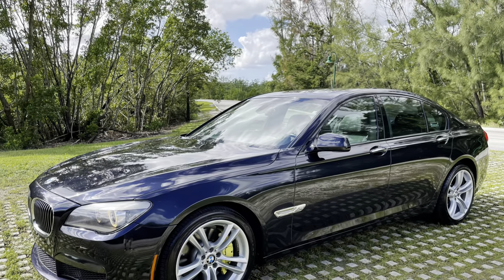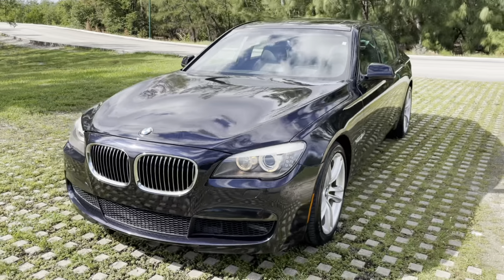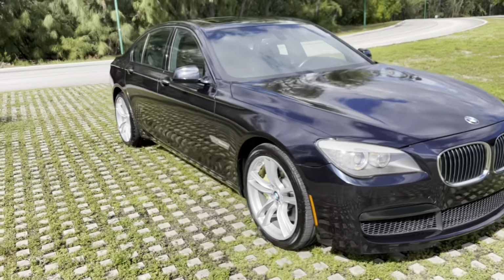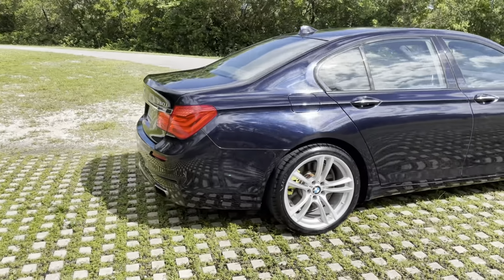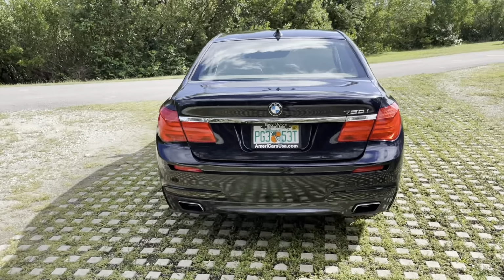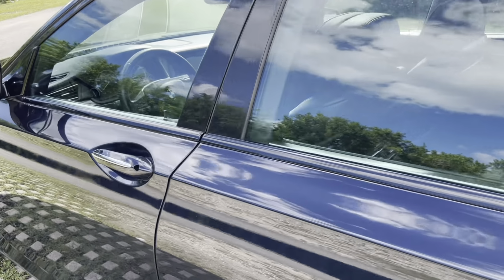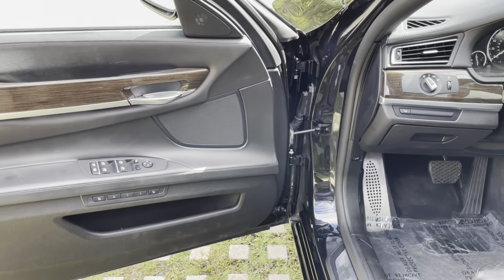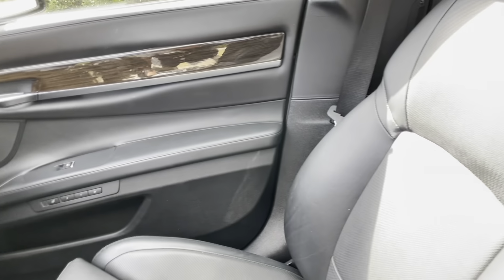2011 BMW 750i XDrive